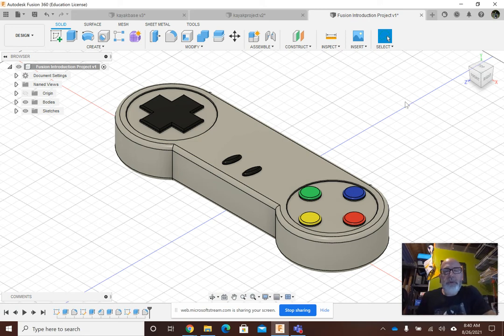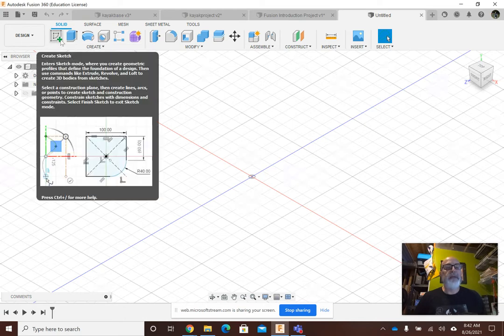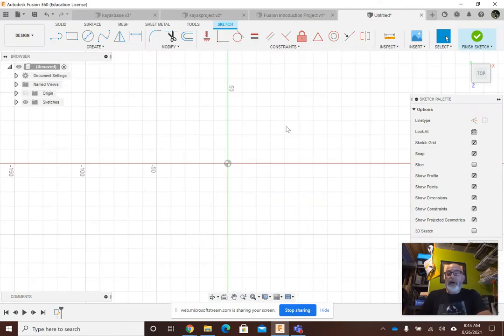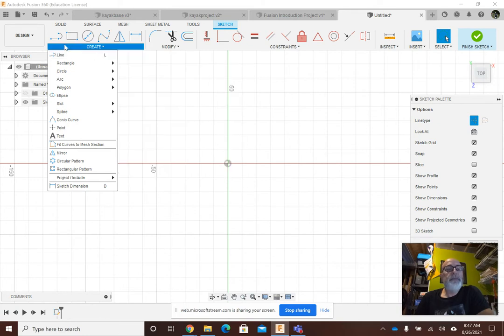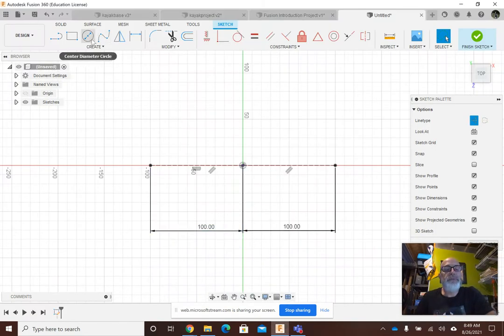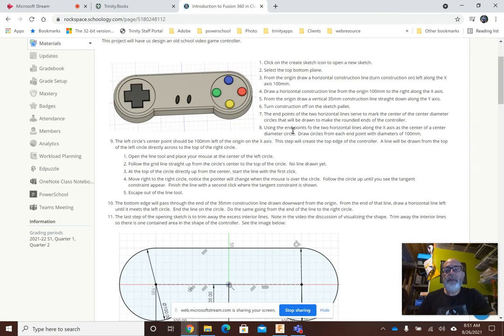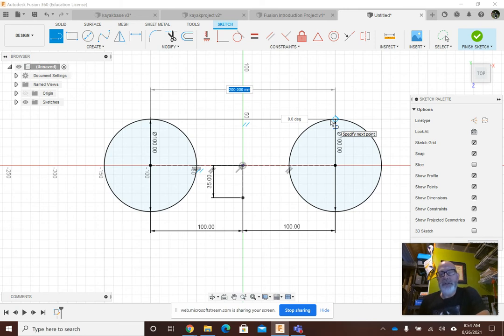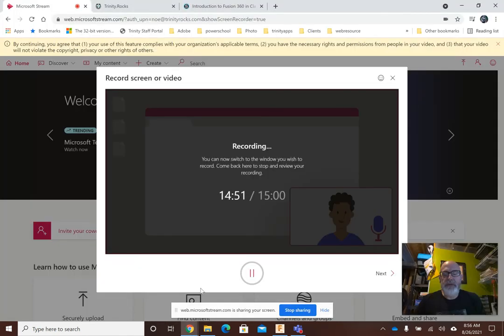Intro to Fusion Old School Game Controller 1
Introduction to Fusion 360 - This is the first project done in class so the videos move slow with explanations of what the purpose is of each step.